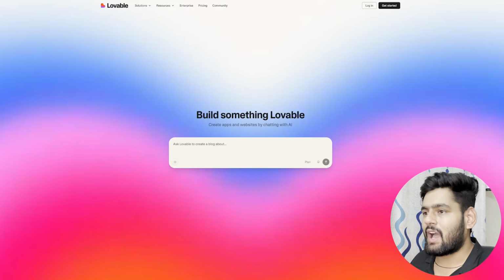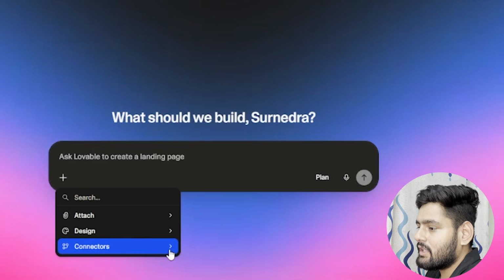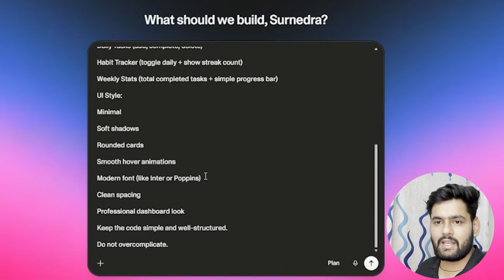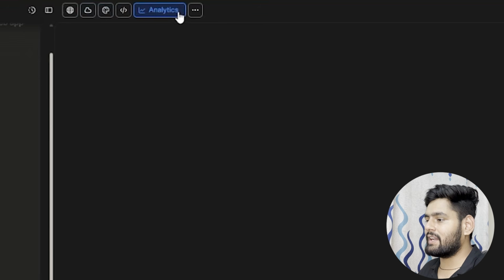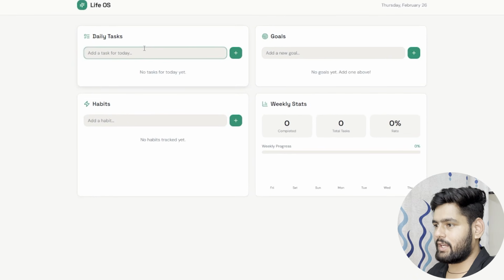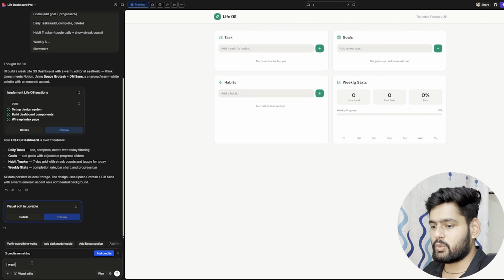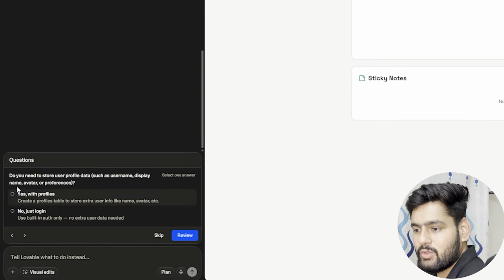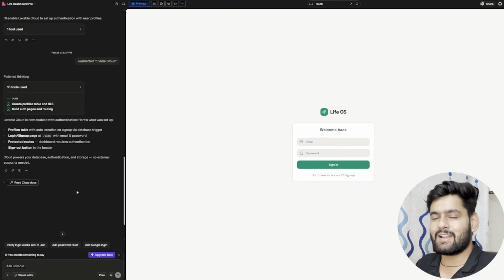Stop Using Lovable Wrong Way - Lovable AI Full Tutorial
In this video, I built a complete website from scratch in just 11 minutes using Lovable — no coding required. Whether you're a founder, freelancer, or someone with zero coding experience, this full tutorial walks you through everything step by step. From your first prompt to a fully functional, deployed website. This is the only Lovable tutorial you'll need.